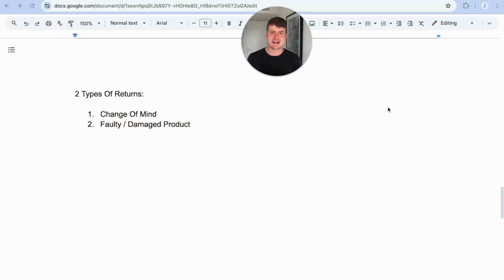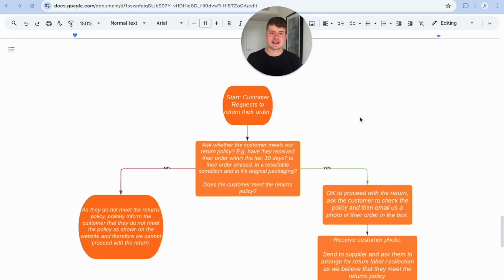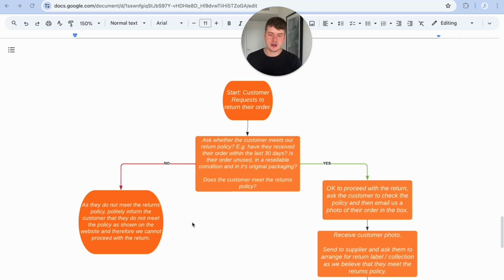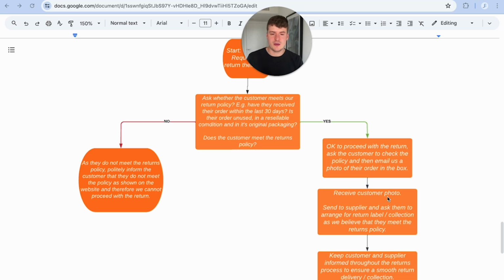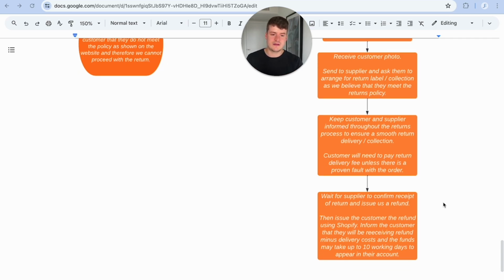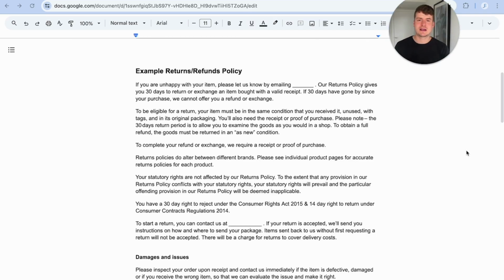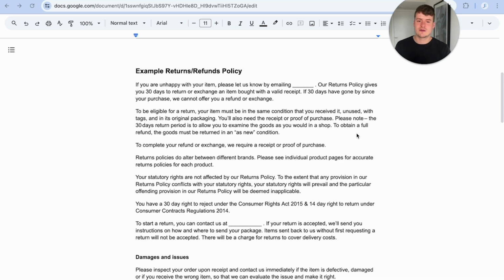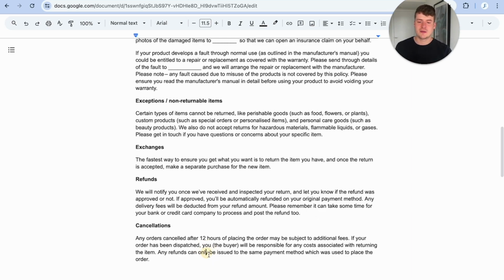How To Handle Dropshipping Returns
Hi, I’m James Eardley. I help entrepreneurs master focus and consistency to escape the 9-5 grind and build their dream lifestyle. Through community and proven systems, I guide you to take action towards time, location and financial freedom.

My story so far…

18 y/o: Left college with average grades and felt completely lost.
19 y/o: Worked on a building site to start earning money.
20 y/o: Got a job at a local housing association—my first taste of the 9-5 grind.
21 y/o: Feeling even more stuck, I saw no exciting future in my job.
22 y/o: Took a sabbatical to travel the world but had to cut it short after 3 weeks due to the pandemic.
22 y/o: Returned to my 9-5, dreaming of a way to earn online and escape my restrictions.
23 y/o: Started my e-commerce business while working full-time, facing painful trial and error.
24 y/o: Scaled my e-commerce business to £250k in its first 12 months and left my 9-5.
25 y/o: Began coaching others on building their e-commerce businesses through Dropship Unlocked.
26 y/o: Realised that most people need further help upstream—with focus and consistency—before tackling specific business strategies.

Today, I’m on a mission helping entrepreneurs find clarity, build unstoppable habits, and stay accountable to create their dream lifestyles.

I’ve built online businesses that have generated over £1.5 million, allowing me to travel the world and live the lifestyle I once only dreamed of.

From leaving my 9-5 job to now coaching hundreds of entrepreneurs, I’ve seen what it takes to create a life of freedom. My approach is built on real results—not theories—and everything I teach is what I’ve used to create my success.

To all the dreamers and doers out there: You’re not here to live an average life.

The obstacles you face today will one day become the stories you tell. Your freedom is waiting—but only if you take the first step.

Download the Example Returns Process & Policy from inside the Freedom Builders community

How to Handle Customer Returns in Your Dropshipping Business

Discover the best practices for managing returns in your dropshipping store. Step-by-step process to handle customer returns effectively under consumer rights laws.

What You’ll Learn:
- Understanding Returns Learn about the two main types of returns—change of mind and faulty products—and how these impact who bears the cost of returns.
- Process Map for Handling Returns Follow a detailed guide to manage returns, from receiving the initial customer request to finalizing the return process with your supplier.
- Creating a Robust Returns Policy We'll walk through how to set up a returns policy that protects your business and meets legal requirements, ensuring smooth operations and customer satisfaction.

This guide is ideal for current or aspiring dropshipping entrepreneurs who want to streamline their customer service processes. Whether you're just launching your store or looking to improve your returns handling, this video provides valuable insights into creating an efficient system that minimizes costs and enhances customer trust.

Handling returns can be a challenge, but with the right approach, you can turn potential headaches into opportunities for customer satisfaction and repeat business. By the end of this video, you’ll be equipped with the knowledge to handle returns smoothly, keeping both your customers and suppliers happy.